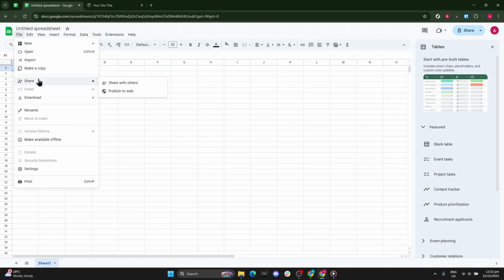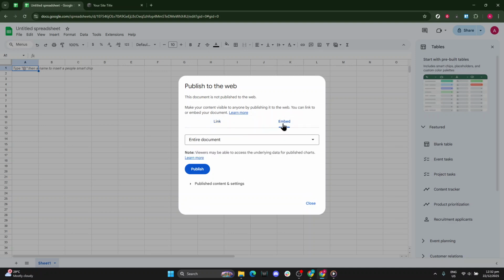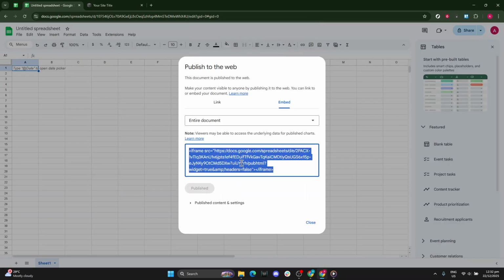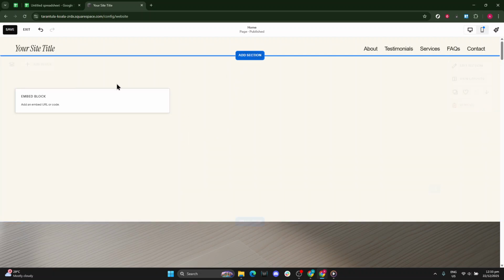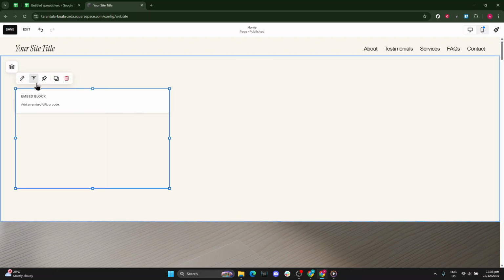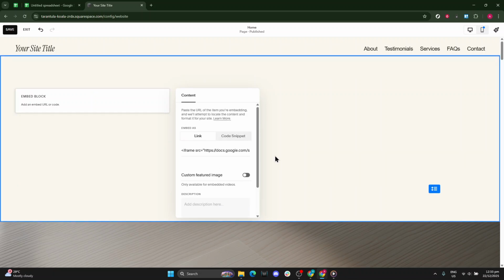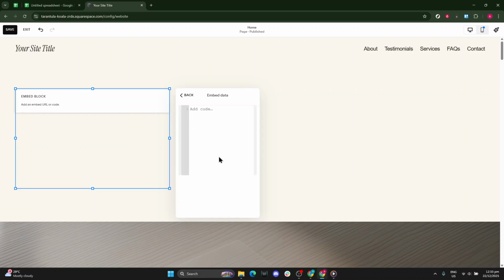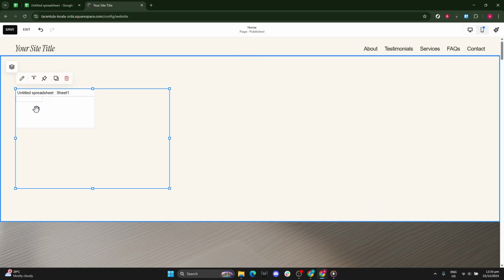How to Link and Embed Google Sheets into Squarespace Easily | Easy Tutorial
🔄 Stop manual website updates! Learn how to link and embed Google Sheets into Squarespace so your data updates automatically. This easy tutorial covers the best methods for displaying live charts, tables, and lists without writing a single line of code. 🚀